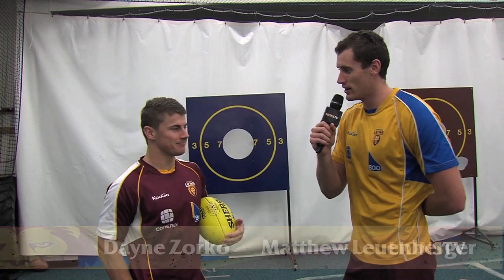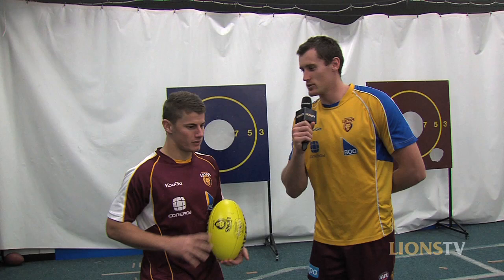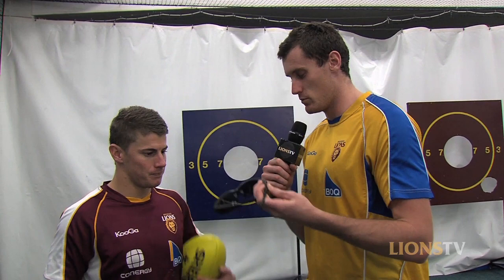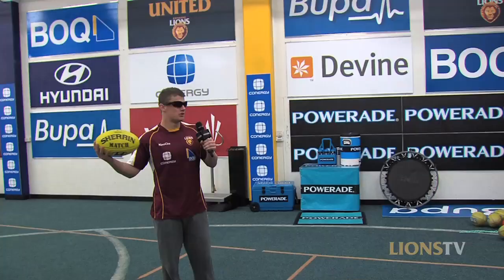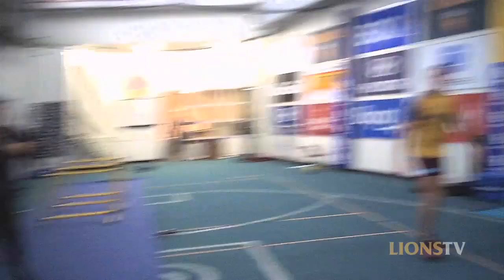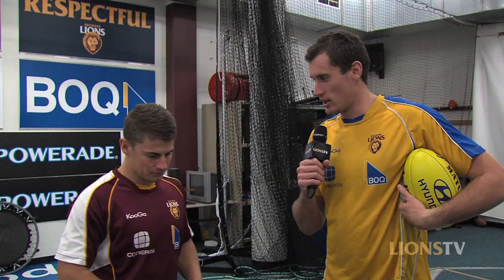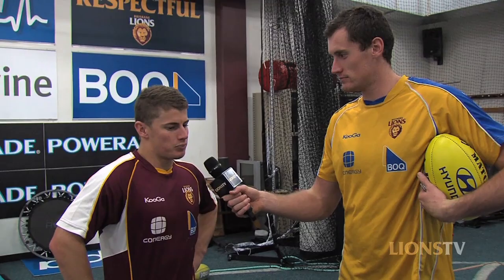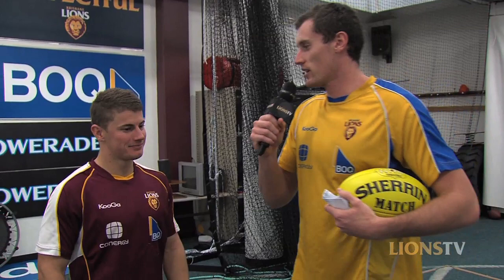Luey's Masterclass: Crumbing With Zorko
Matthew Leuenberger takes you inside the Club to demonstrate what's required to play AFL at the highest level. This week Dayne Zorko demonstrates his crumbing skills.